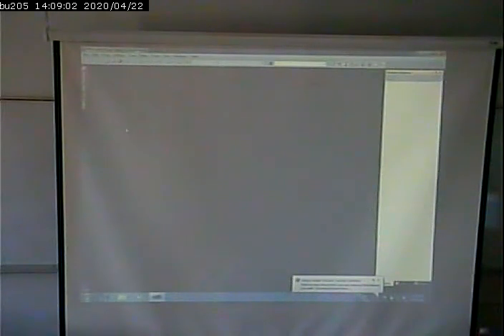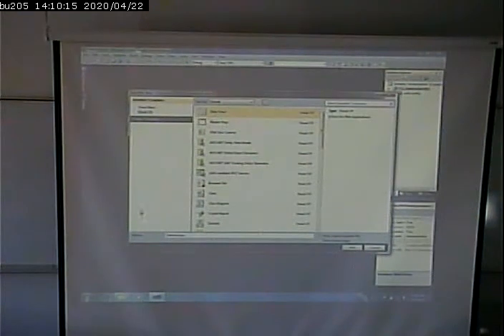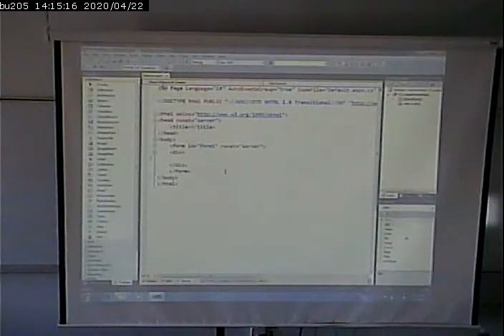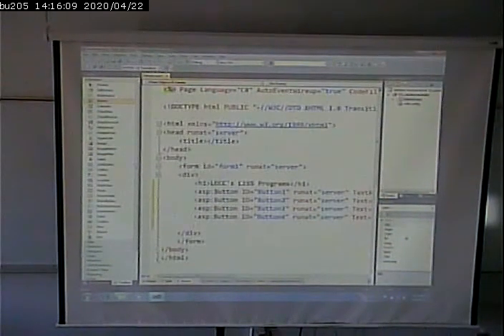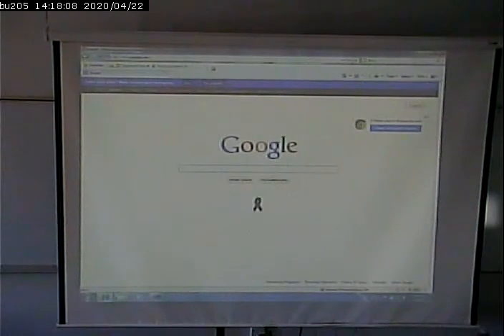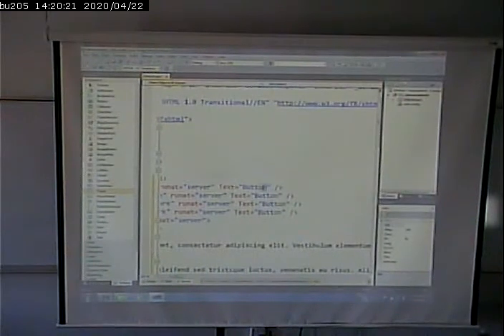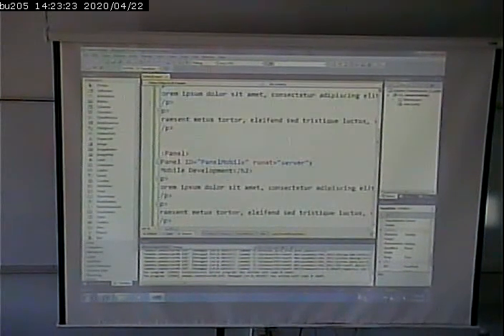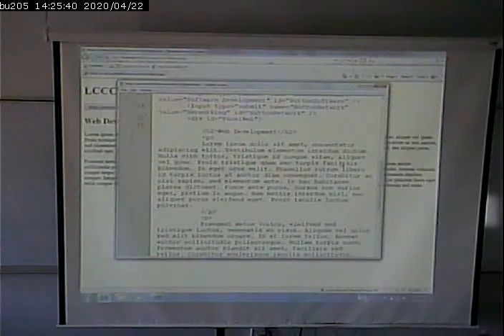CISS243 - Web DB Integration - 9/11/2012 - Part 1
Panel Control, Code Behind, Refactoring